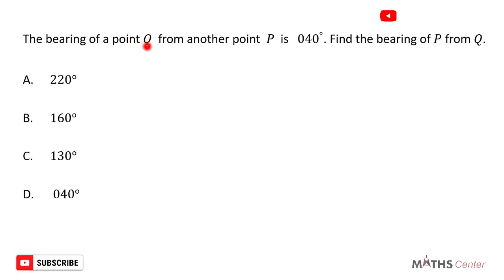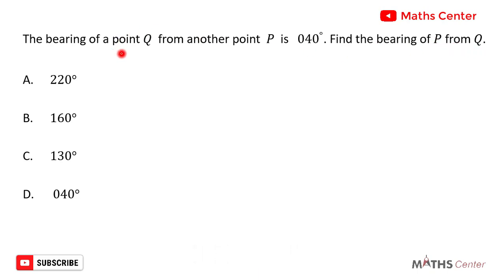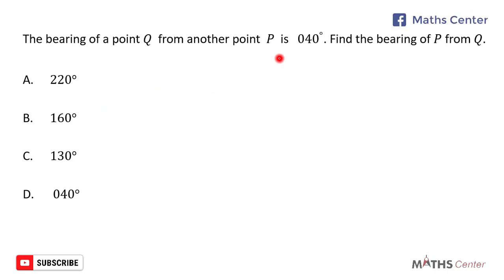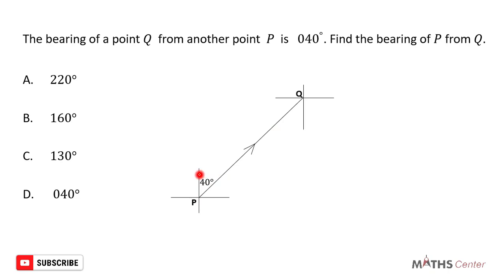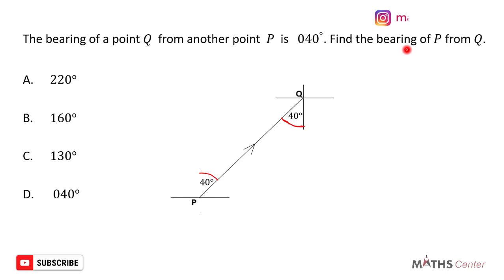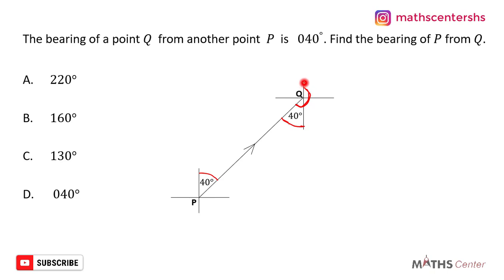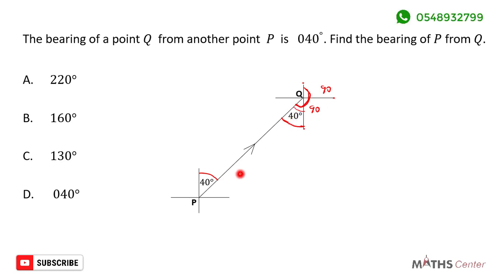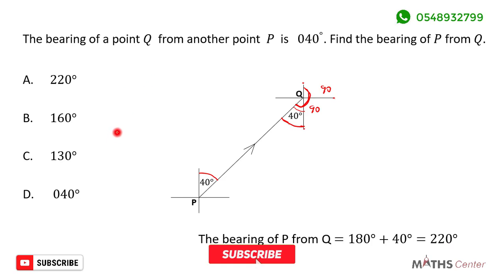Bearings | Back Bearings | Likely Examination Questions | Maths Center